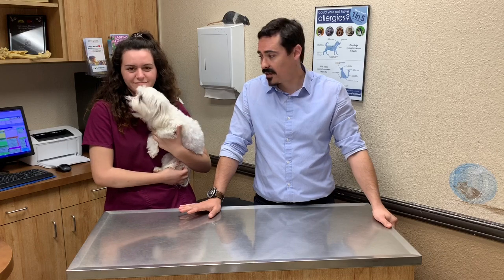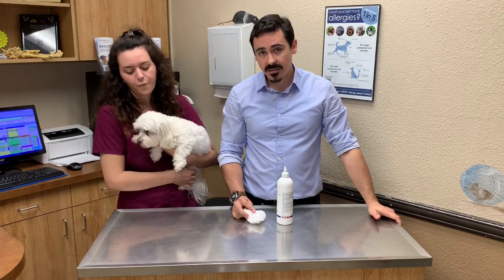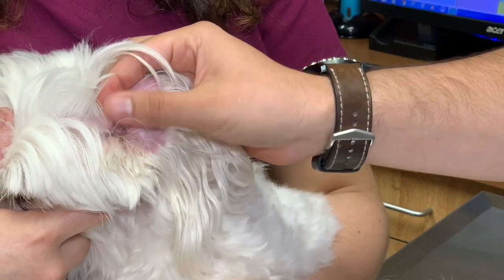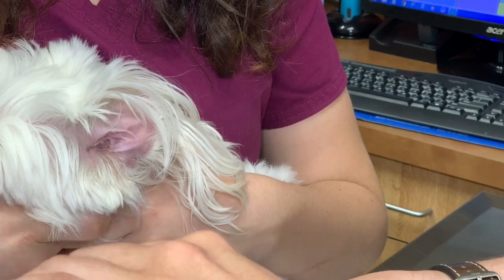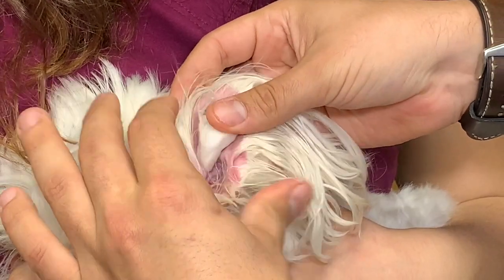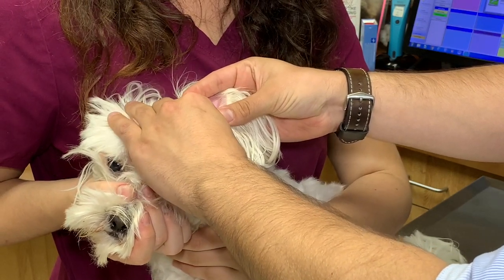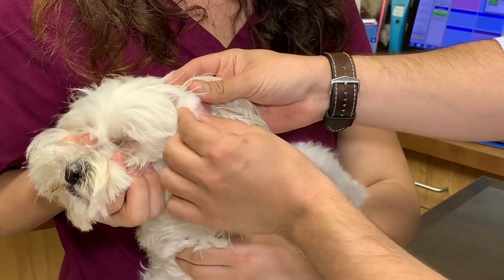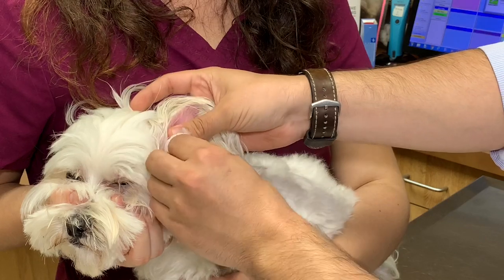How To Clean Your Dog's Ears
Dr. Harlan and Sarah demonstrate how to clean your dog's ears safely from home!

Our Links and Information:
Come visit us today at- 17455 Imperial Highway. Yorba Linda, CA 92886